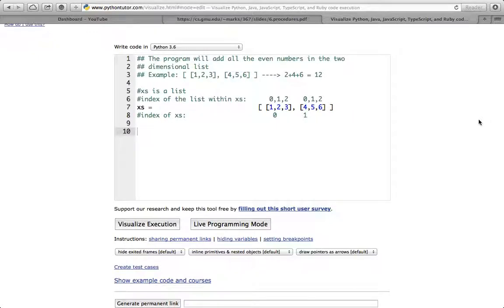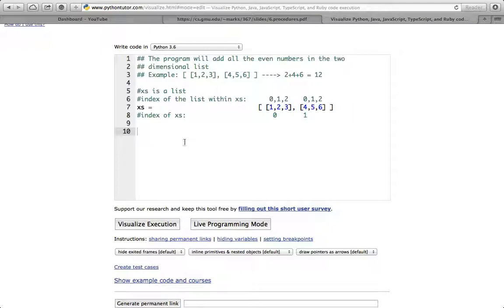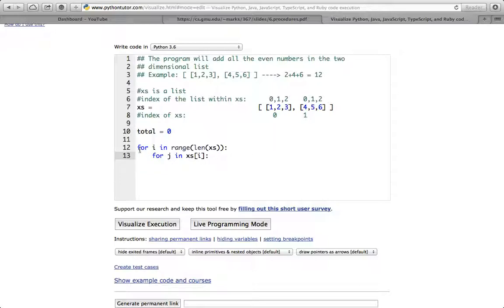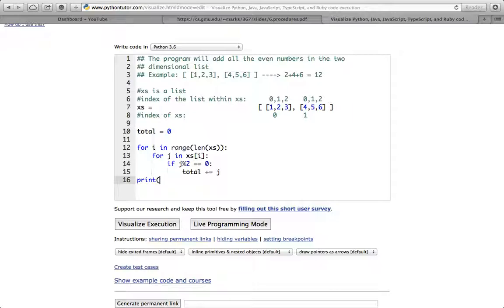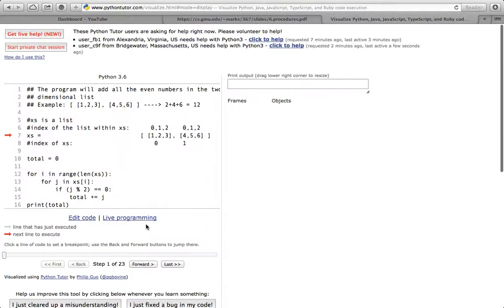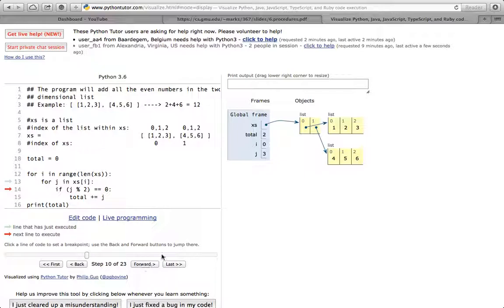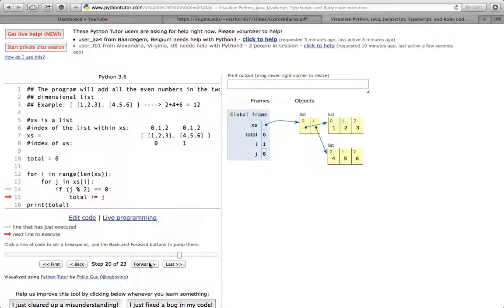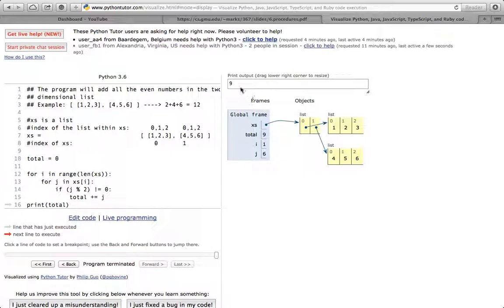Python Programming: Two Dimensional List (Adding even/odd numbers)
Adding even/odd numbers in a two-dimensional list and printing the output